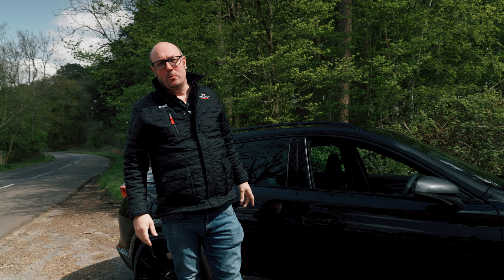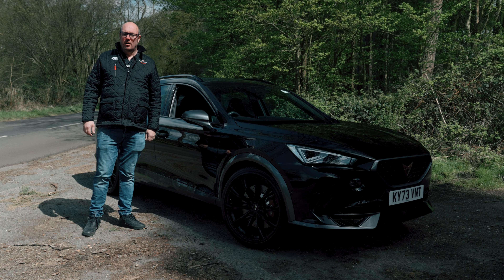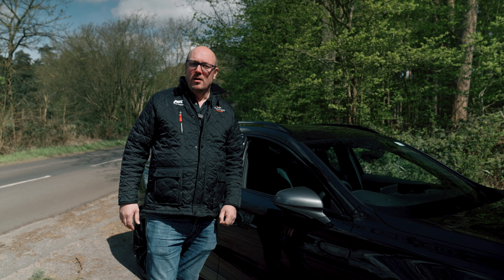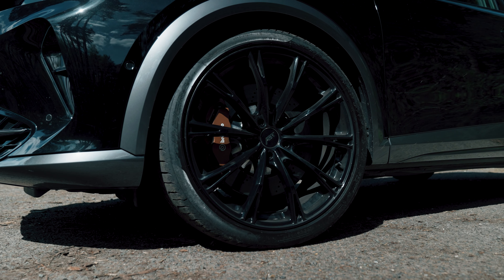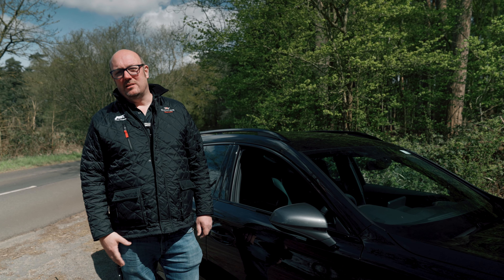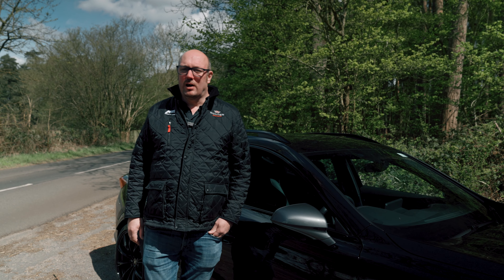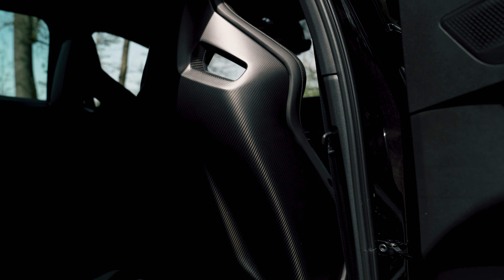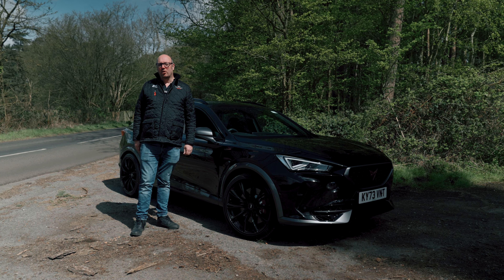CUPRA Formentor VZ3 ABT Pack – All the Details! | Richter Automotive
Introducing the CUPRA Formentor VZ3 ABT Pack – now available from all CUPRA dealers across the UK.

Limited to just 160 units, these warranty-friendly 370PS super-SUVs offer upgrades all-round, including in the performance, styling and handling departments.

If you want to experience this model in the flesh, be sure to head over to Richter Automotive's Milton Keynes-based showroom in the next few weeks for a full tour.

- Richter Automotive is the home of ABT Sportsline in the UK, as well as many other premium automotive brands. To find out more, please head over